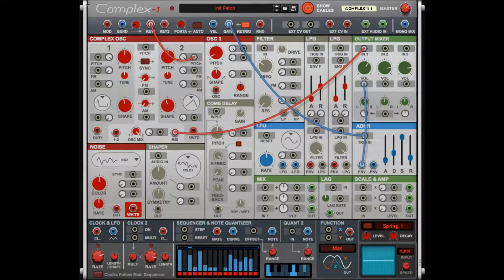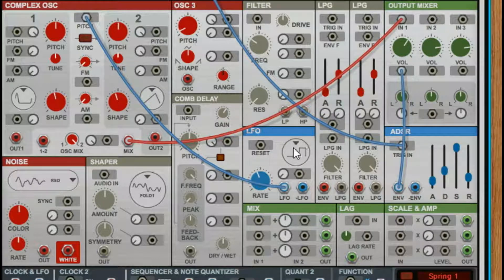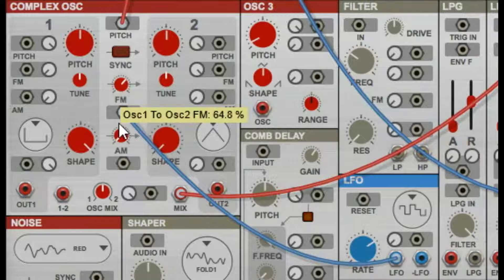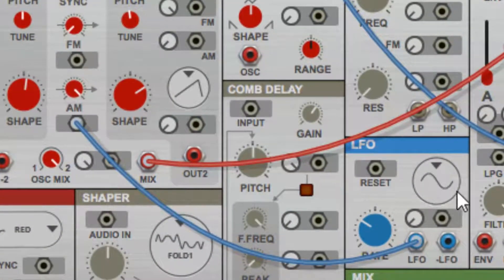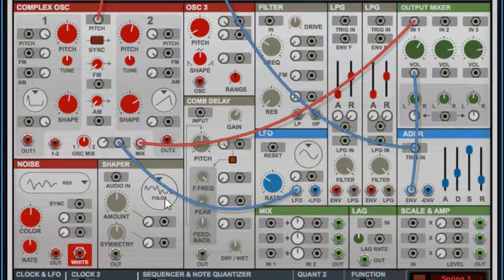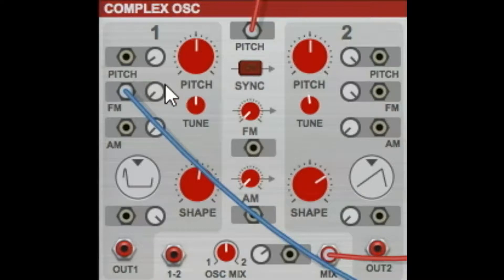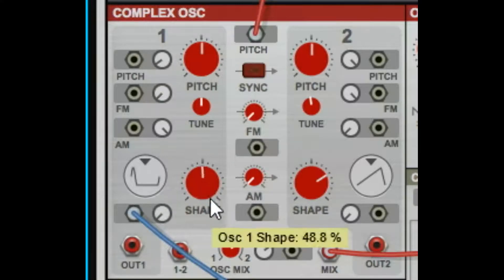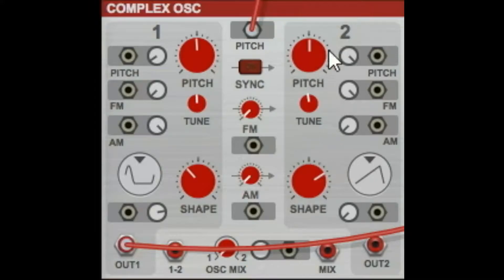COMPLEX OSCILLATOR - COMPLEX-1 COMPLETE WALKTHROUGH, EP. 2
Complex Oscillator - COMPLEX-1 COMPLETE WALKTHROUGH - EPISODE 2

Complex-1 from Propellerhead Software is a Buchla-inspired paraphonic synthesizer that offers the chance to manipulate and generate sound in a manner that has never been possible in Reason before. Through controlled voltage routing, filter and oscillator manipulation, and built-in sequencing, Complex-1 offers musicians a chance to create some of the most unique sounds possible.

If you are just getting into synthesis, the Complex-1 synthesizer is both intimidating and dense. Even if you are a seasoned pro, you may struggle with some of its abilities. This tutorial walks through every module of the Complex-1, explaining what each piece does, and why it should matter to you.

Episode 2 covers the two primary oscillators in Complex-1, numbered "1" & "2," they are the Complex Oscillator. How to use, route, and manipulate pitch, AM, FM, sync, and shape are covered. The end of this episode demonstrates a REALLY THICK BASS patch, all made with just the Complex Osc module.

Many of the patches demonstrated in this series are included in the free OVERLY COMPLEX Reason ReFill available at ZombieFightsShark.com or go directly to it

Contents:
00:00 - Intro
1:10 - Pitch dual control
2:00 - Sync button
2:53 - FM (Frequency Modulation)
4:15 - AM (Amplitude Modulation)
5:10 - 1-2 Mix out
5:35 - Mix out
6:06 - OSC Mix Amount
6:55 - Osc Pitch Amount
7:44 - Osc FM Amount
8:32 - Osc AM Amount
9:15 - Osc Shape Amount
10:09 - Pitch & Tune
10:30 - Outs
11:20 - Basic Patch setup for keyboard control
12:17 - Example patch

Zombie Fights Shark creates ReFills for Reason, music creation software made by Propellerheads, sound packs for Ableton Live, Kontakt Libraries, and wav files that work for all DAW's.

Get free stuff at ZombieFightsShark.com